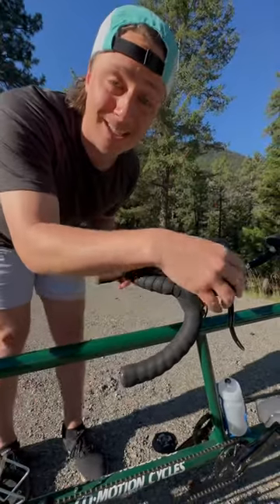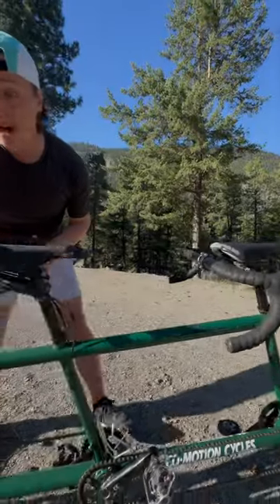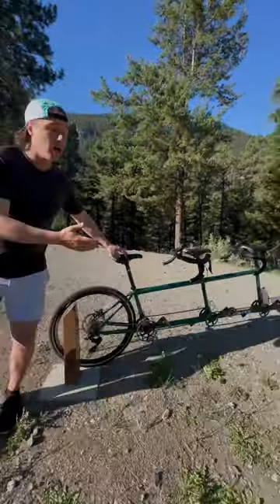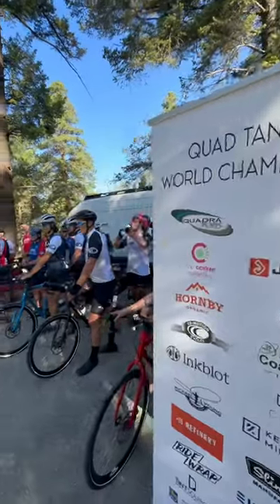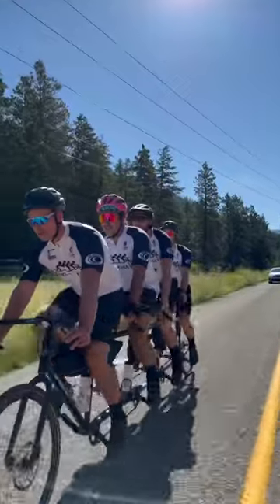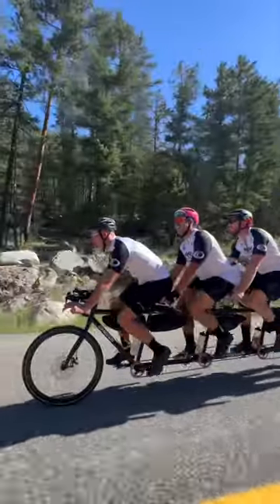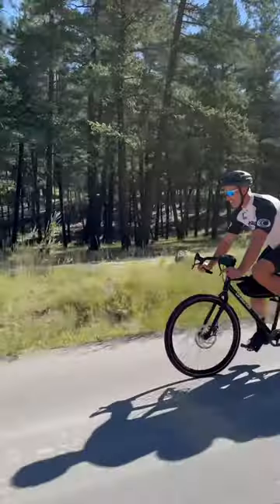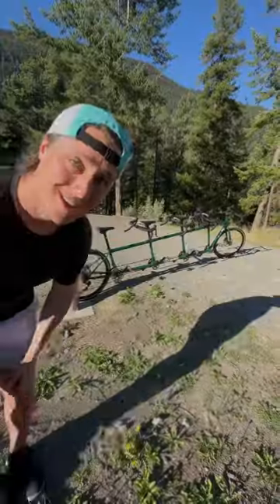This isn’t an ordinary bike. It’s a quad tandem racing bike. Subscribe to watch highlights daily!